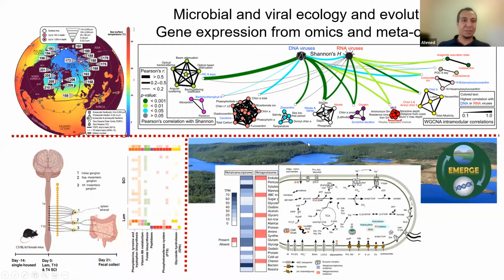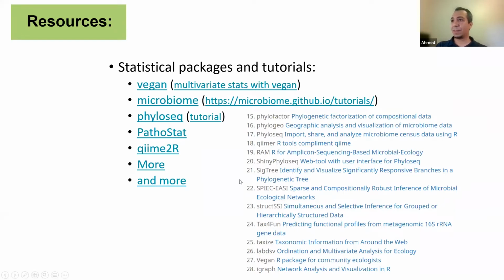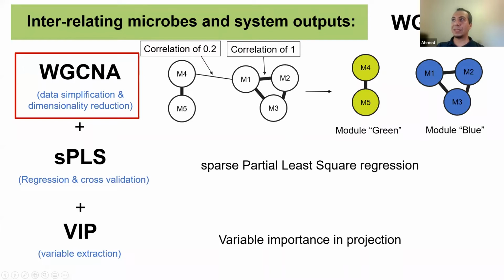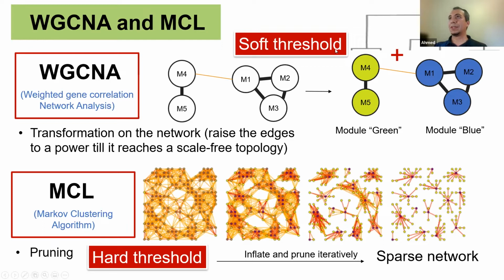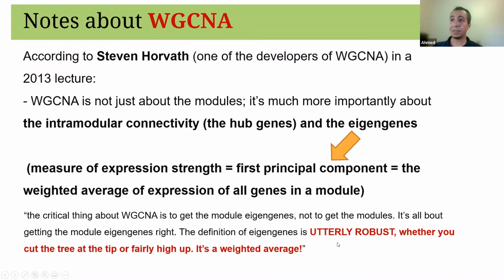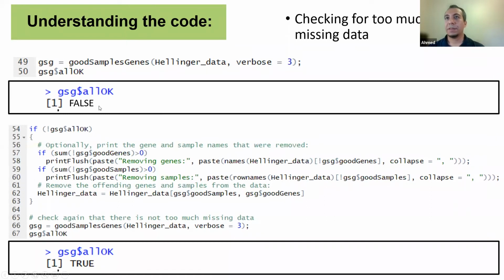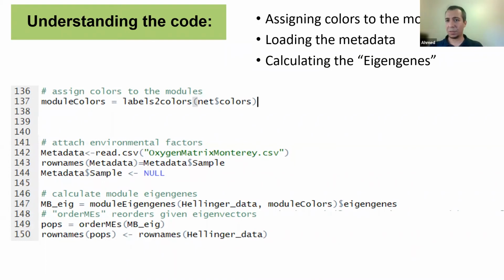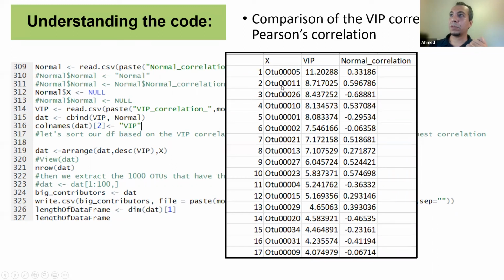Advanced ecological statistics for microbiomes | Ahmed Zayed